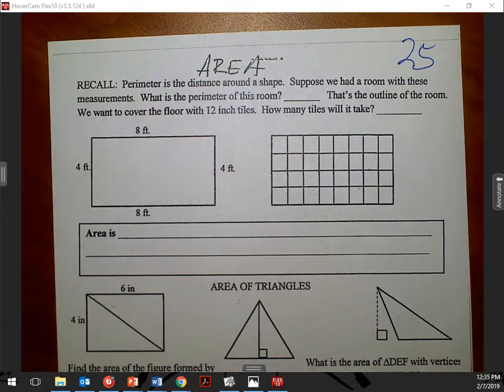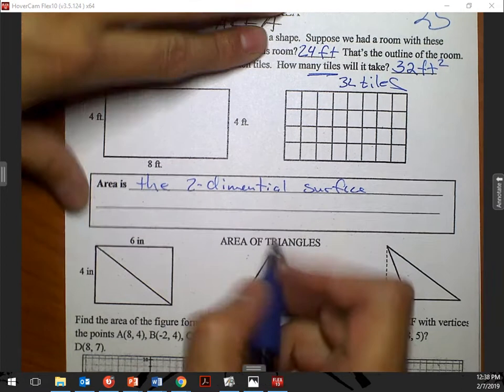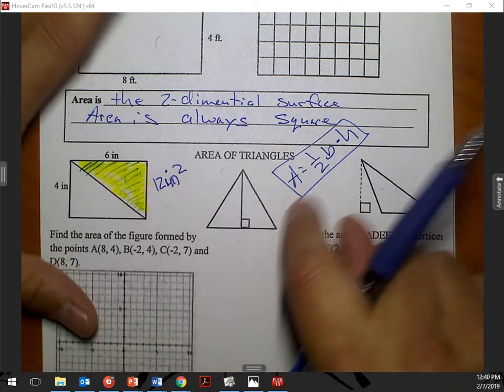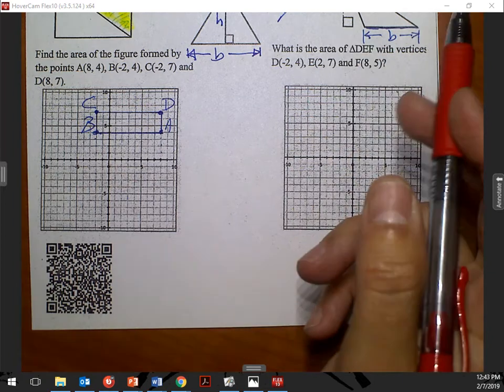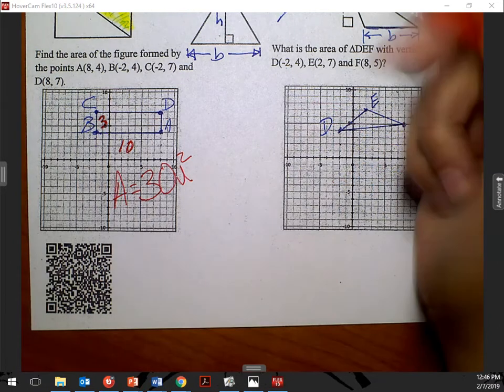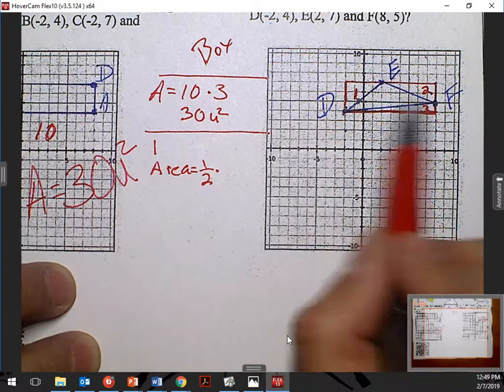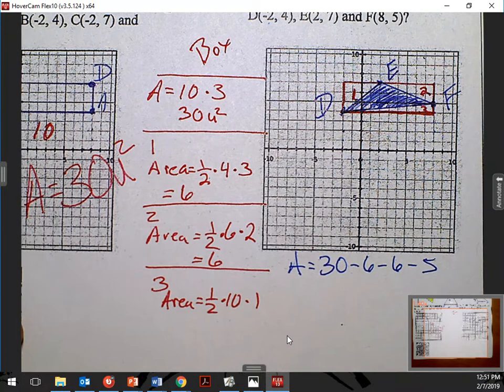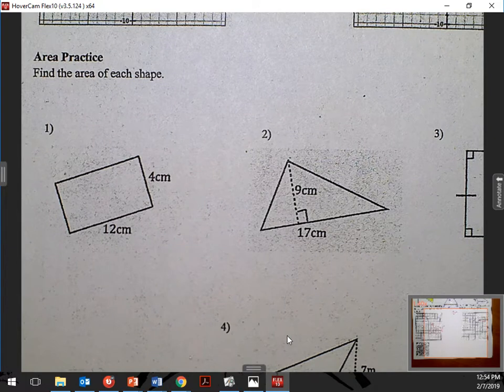Geometry 2 Unit 5 Open Up Area